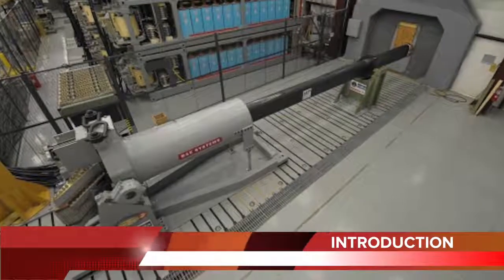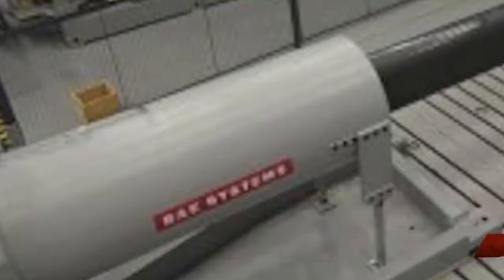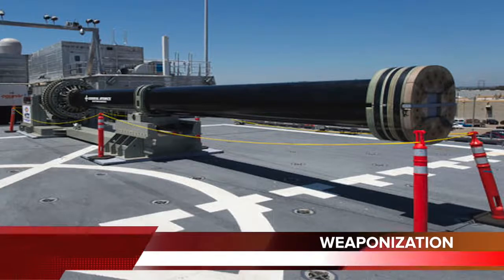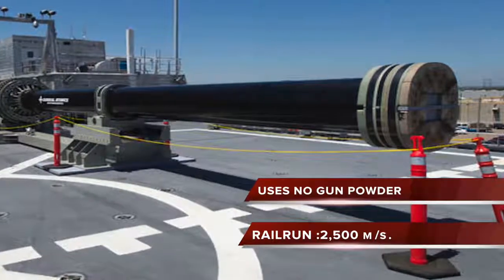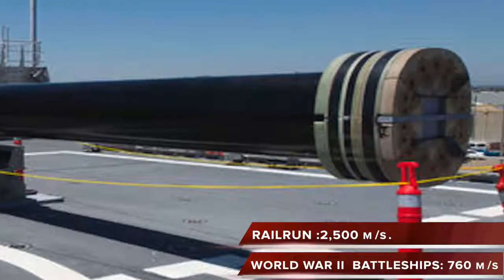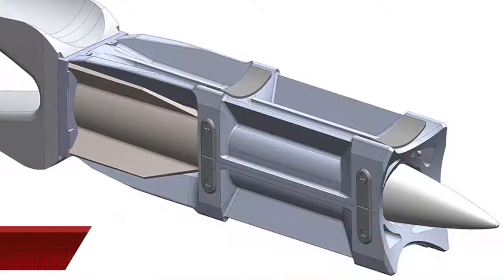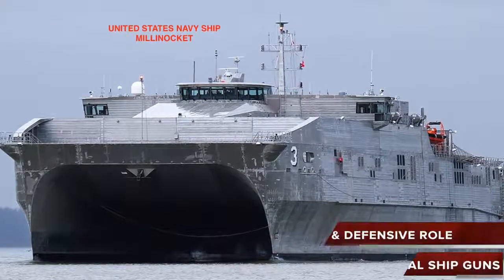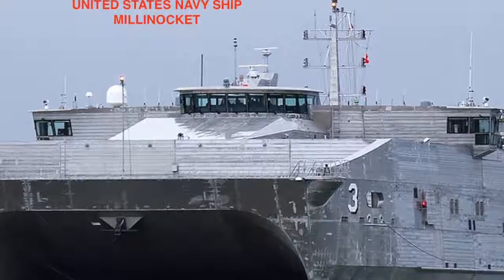RAILGUN : TOP 5 FACTS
INTRODUCTION:

The gun uses  ELECTROMAGNETIC ENERGY TO  FIRE SHELLS AT SPEEDS OF 5 TO 7 MACH.
It is touted to be the next game changing military technology.

The US Navy is pursuing development of the launcher system through two industry teams -- GENERAL ATOMICS AND BAE SYSTEMS .
The initial research is aimed at ARMING NAVY SHIPS with raglans.

THEORY:

A railgun CONSISTS OF TWO PARALLEL METAL RAILS (hence the name) connected to an electrical power supply.

Using an electromagnetic force known as the LORENZ FORCE, the gun accelerates a projectile between two rails that conduct electricity, before launching it at ferocious speed.

A very large power supply, providing on the order of one million amperes of current is used to generate these sort of LORENZ FORCE.

WEAPONIZATION

An electromagnetic railgun is a gun that uses just electricity – NO GUN POWDER.
Railguns are being researched as weapons with projectiles that do not contain explosives or propellants, but depend upon  extremely high velocities approxmiatly  2,500 m/s.
This means the railgun can fire further than conventional guns and maintain enough kinetic energy to inflict tremendous damage.
By comparison WORLD WAR II  BATTLESHIPS had  muzzle speed of 760 m/s

A 32 Megajoule prototype has been delivered by BAE SYSTEMS.This particular rail gun delivers fire from up to 220 miles in range, around 10 times the distance capable of standard ship mounted guns.

COST EFFECTIVENESS :

Currently warships can carry dozens of conventional missiles, costing around £600,000 each.

Instead they could be  loaded with hundreds of railgun projectiles, at only £15,000 each.

IMPACT:

The system has the potential to play a BOTH OFFENSIVE AS WELL AS DEFENSIVE ROLE.

Once fully operational Railgun could be used against warships and defend against incoming  aircrafts , cruise missile as well as ballistic missile.

The first sea trials of the new railguns will take place in 2016 ABOARD HIGH-SPEED VESSEL THE UNITED STATES NAVY SHIP MILLINOCKET.